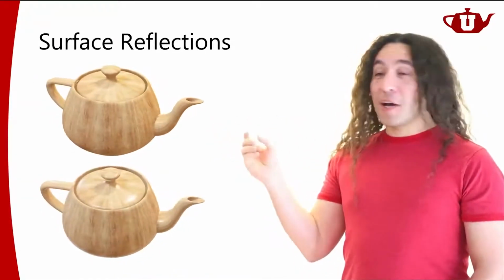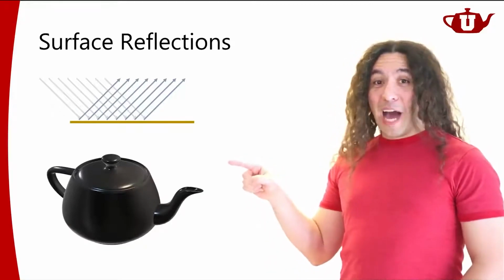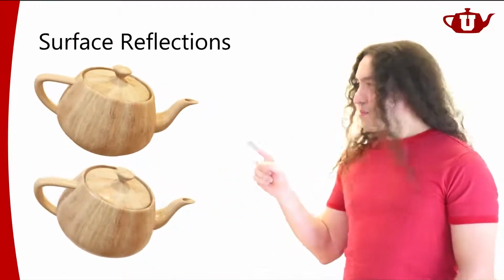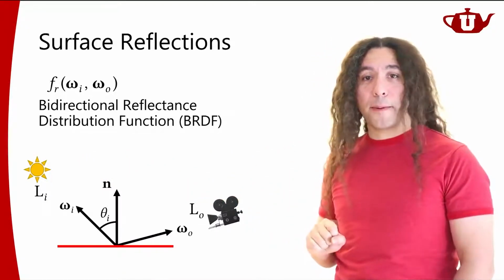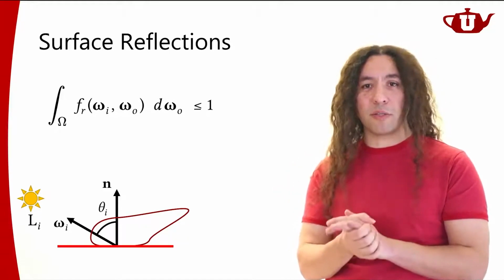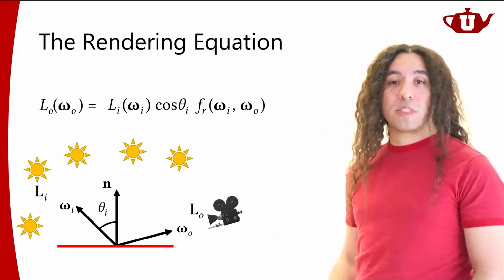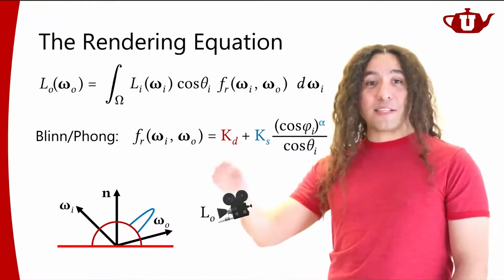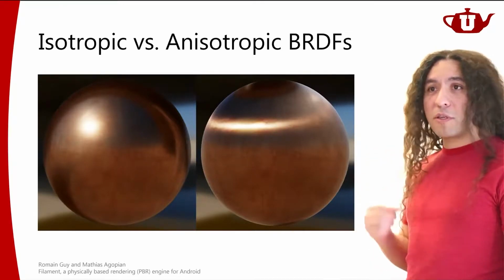Intro to Graphics 17 - The Rendering Equation